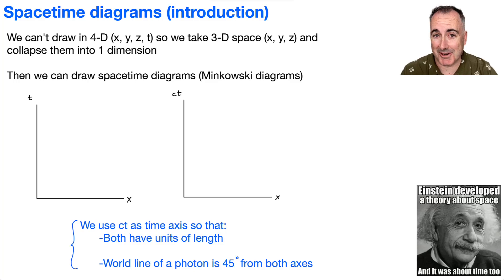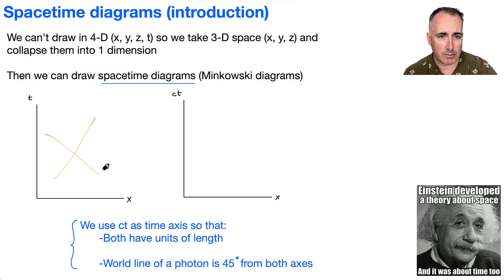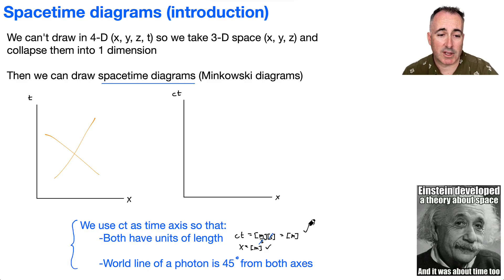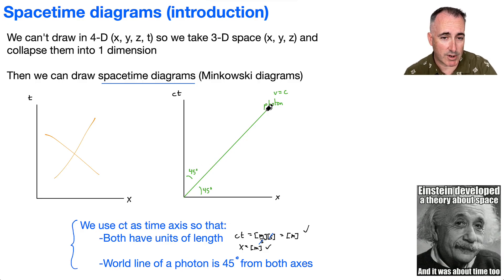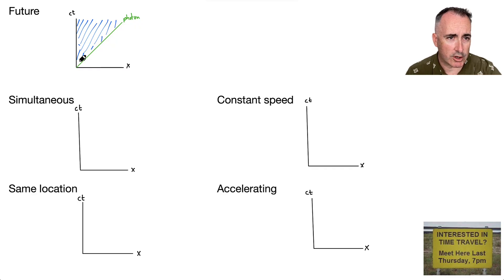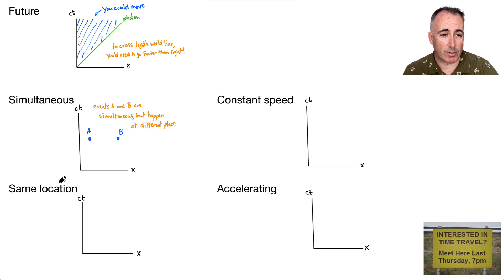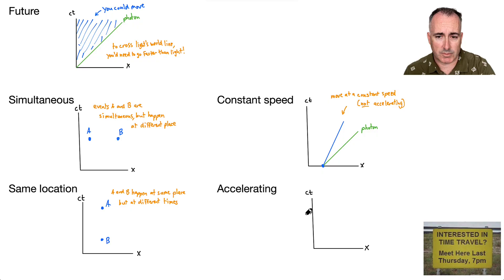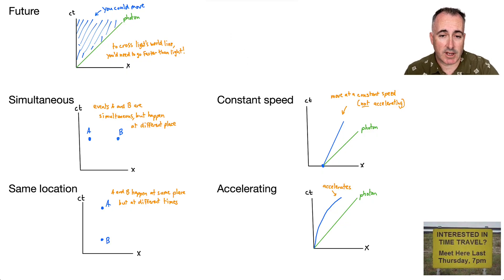A5.7 HL Spacetime diagrams introduction [IB Physics HL]